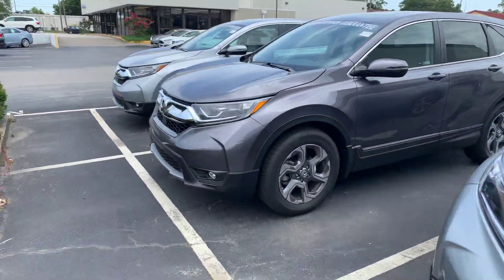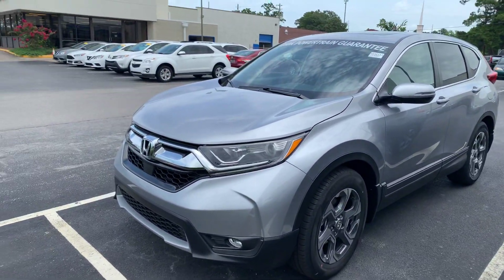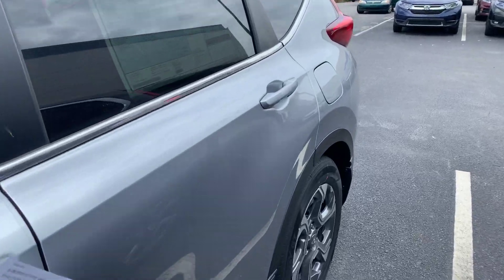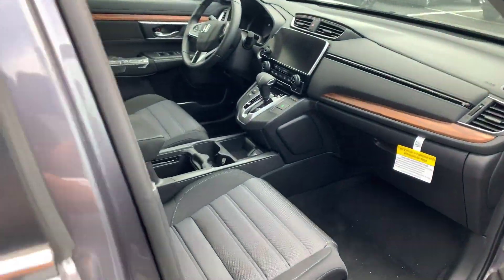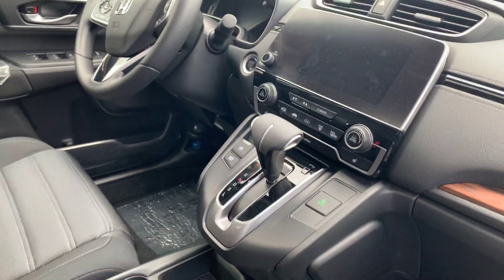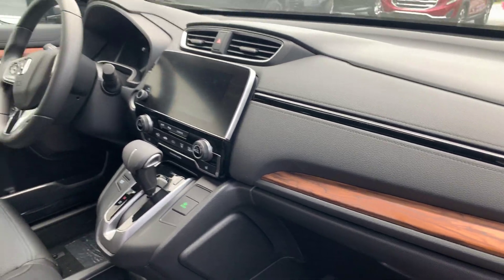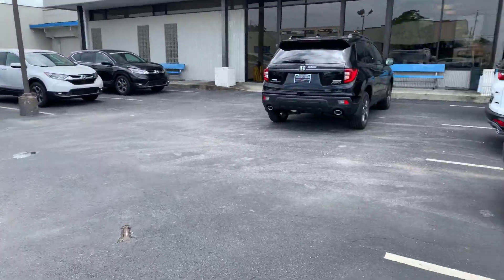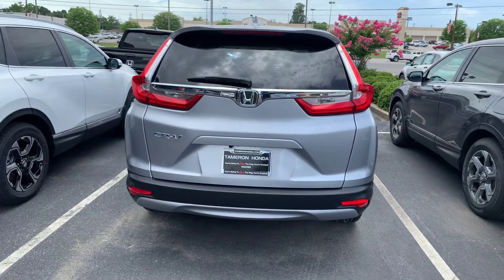2019 HONDA CRV FOR ARLENE FROM CHRISTOPHER AT TAMERON HONDA